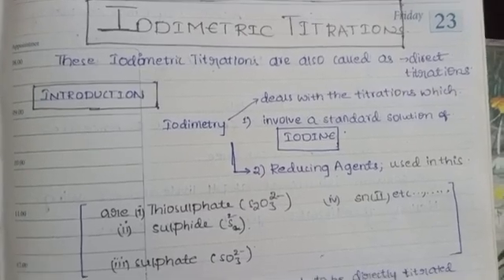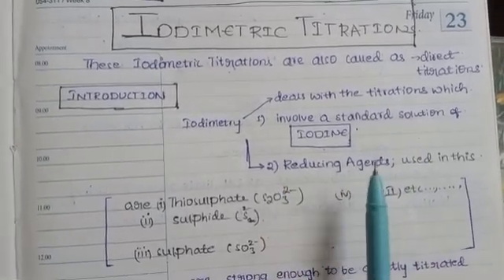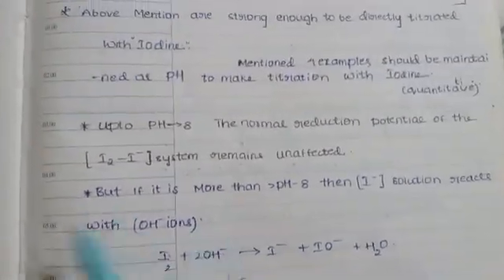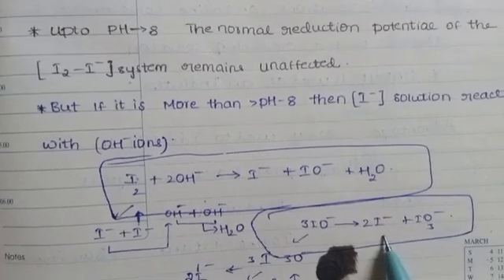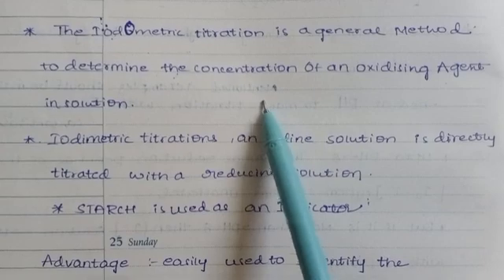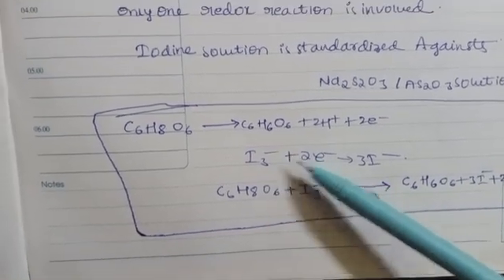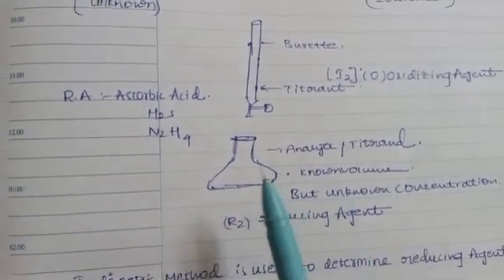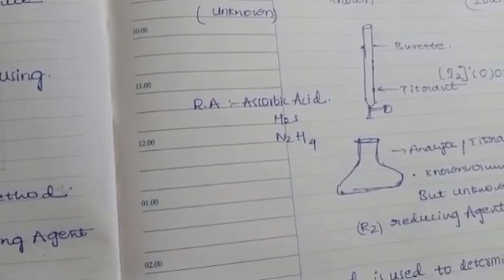IODIMETRIC TITRATION|| IN pharmaceutical analysis:1|| in detail in Telugu #.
most wanted video IODIMETRIC TITRATION in Telugu in pharmaceutical analysis:1 in detail with animation picture.